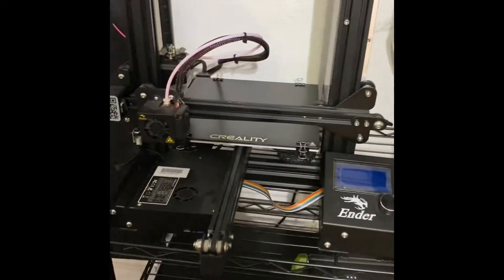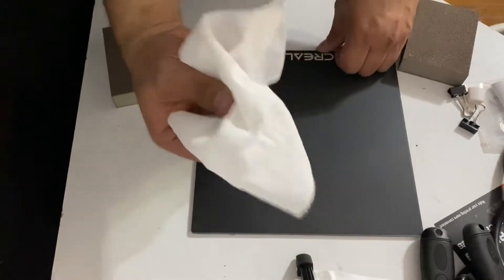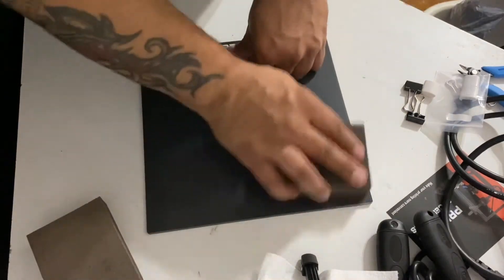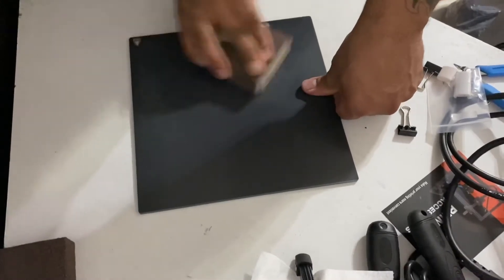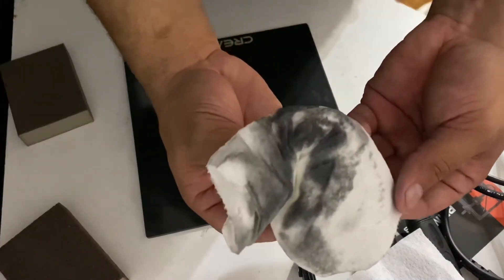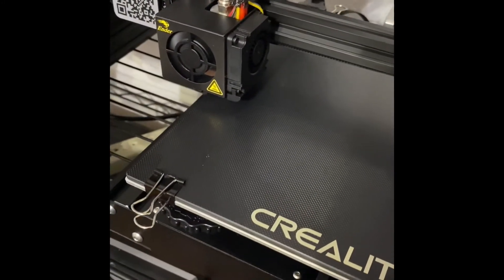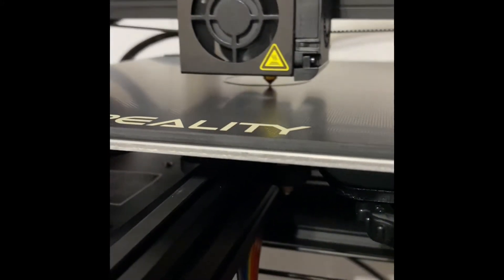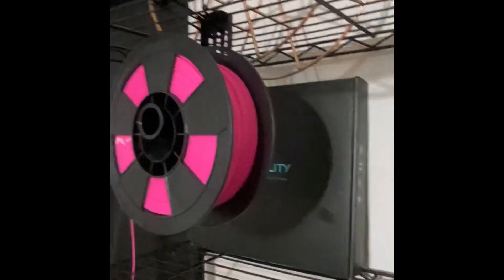Creality Ender 3 sanding glass bed!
This is a video demonstrating how I sanded down my glass bed to get better adhesion when 3D printing.